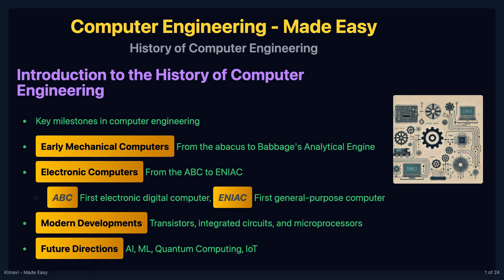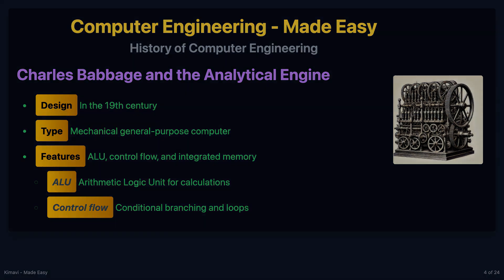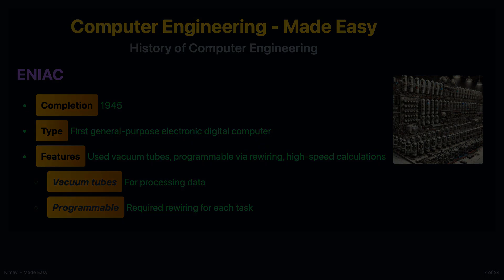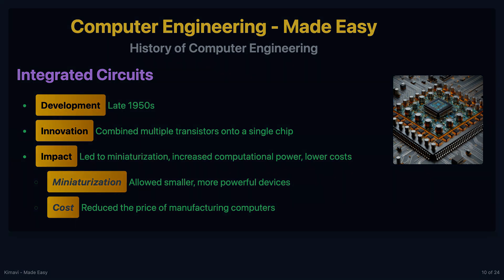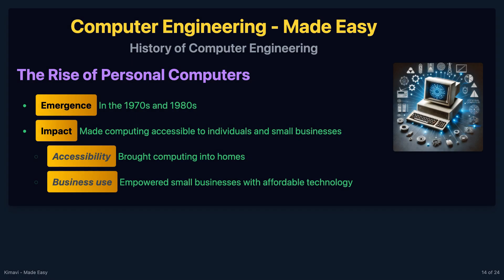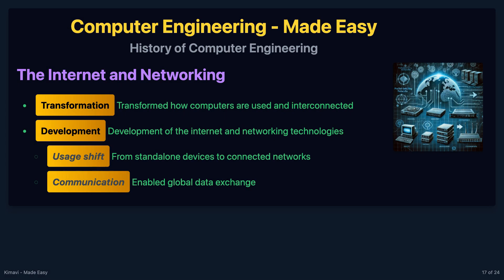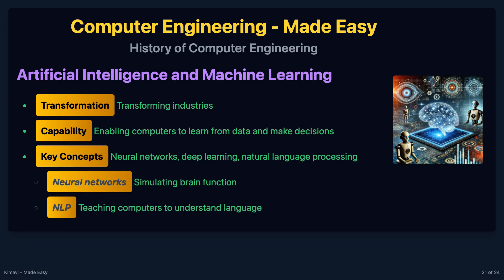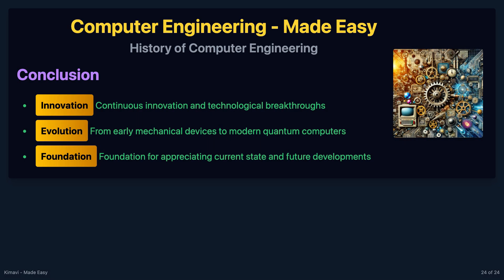💡⚡History of Computer Engineering - Made Easy! From Abacus, PC, AI to Quantum Computing! ⚡💡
Description:
Explore the fascinating journey of computer engineering in this video! 📚💡 From ancient mechanical devices like the abacus to groundbreaking modern innovations like AI and quantum computing, you'll discover how technology has evolved over time. Perfect for students, enthusiasts, and anyone curious about how computers shaped the world. Learn about key milestones, influential pioneers like Charles Babbage, and future directions including AI and the Internet of Things. Made Easy!

🔍 What you'll learn:

Key milestones in the history of computer engineering.
Transition from mechanical to electronic computers.
The development of transistors, microprocessors, and modern computing.
AI, Machine Learning, Quantum Computing, and IoT.
📚 Perfect for:

Students interested in computer science history.
Tech enthusiasts curious about computer development.
Beginners looking for an easy introduction to AI, IoT, and more.
Video Breakdown:

1. Introduction to the History of Computer Engineering
A comprehensive look at key milestones, from the abacus to quantum computing, setting the stage for understanding computer technology's evolution.

2. Early Mechanical Computers
Explore ancient devices like the abacus and Babbage’s Analytical Engine, designed to assist with calculations and lay the groundwork for modern computers.

3. The Abacus
An introduction to the first arithmetic tool, invented around 2400 BC. Learn how moving beads along rods helped perform basic mathematical operations.

4. Charles Babbage and the Analytical Engine
Discover how Babbage’s 19th-century invention introduced concepts like the ALU, control flow, and memory, forming a prototype for modern computers.

5. The Advent of Electronic Computers
Learn about the shift from mechanical to electronic computers, increasing speed and reliability, setting the stage for modern computing.

6. The Atanasoff-Berry Computer (ABC)
Learn about the world’s first electronic digital computer and its innovations like binary representation and electronic switching.

7. ENIAC
Explore ENIAC, the first general-purpose electronic computer, and how it used vacuum tubes for high-speed programmable calculations.

8. The Birth of Modern Computers
Discover how the development of transistors and integrated circuits revolutionized computing by miniaturizing components and boosting power.

9. Transistors
Understand how the invention of transistors in 1947 replaced bulky vacuum tubes, lowering power consumption and improving reliability.

10. Integrated Circuits
Learn how combining multiple transistors onto a single chip in the late 1950s enabled smaller, more powerful, and cheaper computers.

11. The Microprocessor Revolution
Explore how the invention of the microprocessor in the 1970s centralized processing power and sparked the rise of personal computers.

12. Intel 4004
A closer look at the Intel 4004, the first commercially available microprocessor that revolutionized computing by integrating the CPU onto a single chip.

13. Moore's Law
Discover Gordon Moore's observation that the number of transistors on microchips doubles every two years, exponentially increasing computational power.

14. The Rise of Personal Computers
Learn about the advent of personal computers in the 1970s and 1980s, bringing computing into homes and empowering small businesses.

15. Apple II
See how the Apple II, released in 1977, became one of the most successful personal computers, thanks to its user-friendly interface and color graphics.

16. IBM PC
Explore the IBM PC, introduced in 1981, which set the standard for personal computers and allowed third-party developers to expand its capabilities.

17. The Internet and Networking
Discover how the development of the internet transformed standalone computers into connected networks, enabling global communication.

18. ARPANET
Learn about ARPANET, the first packet-switching network and precursor to the internet, which revolutionized data transmission.

19. World Wide Web
Explore the invention of the World Wide Web in 1989 by Tim Berners-Lee, which transformed how we share information using HTTP, HTML, and URLs.

20. Modern Developments and Future Directions
An overview of the latest technological advancements, including AI, Machine Learning, Quantum Computing, and IoT, and their implications for the future.

21. Artificial Intelligence and Machine Learning
Discover how AI and ML are enabling computers to learn from data and make decisions, with applications in neural networks and natural language processing.

22. Quantum Computing
Learn how quantum computing leverages the principles of quantum mechanics to perform complex computations faster than classical computers.

Education Videos - Made Easy - By Kimavi.

For Quizzes and More Videos - Visit us at Kimavi.Com